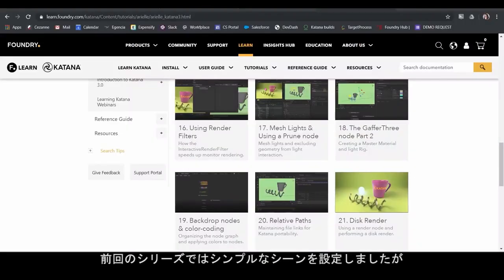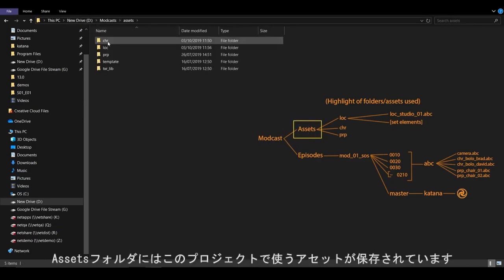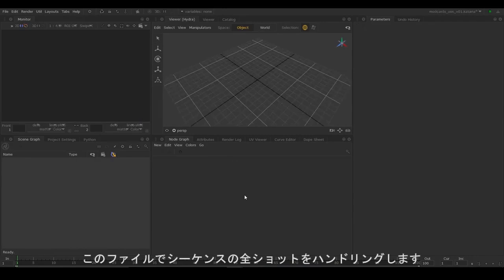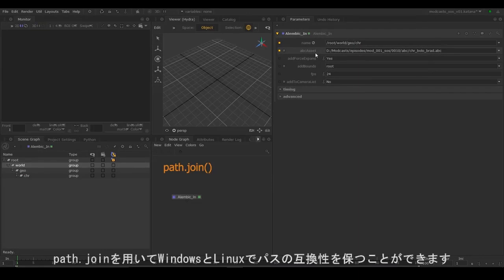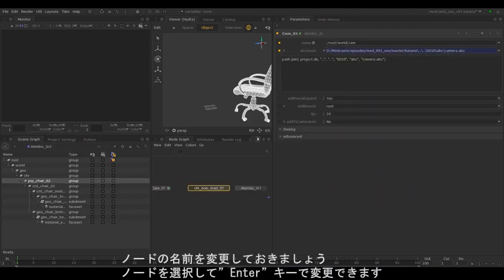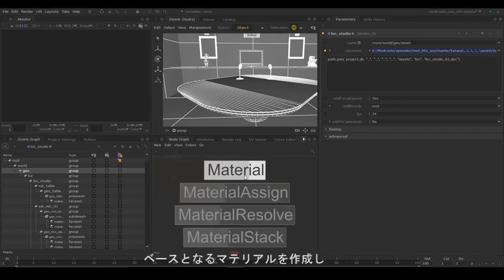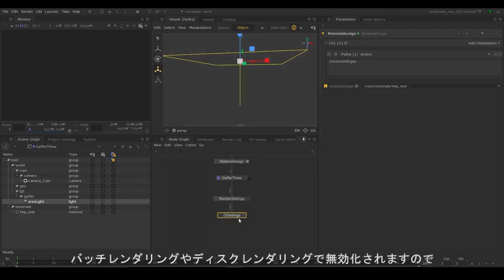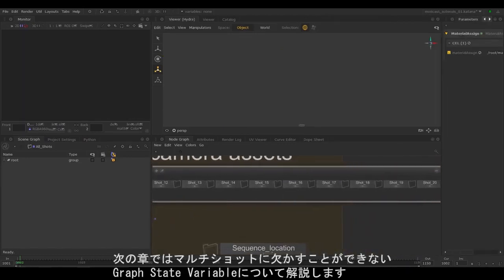1, シーンセットアップ